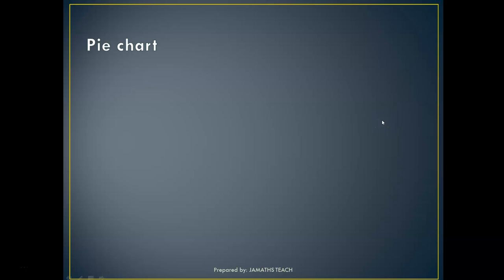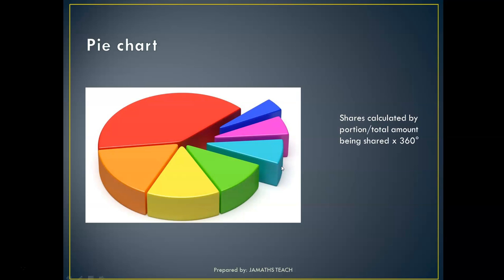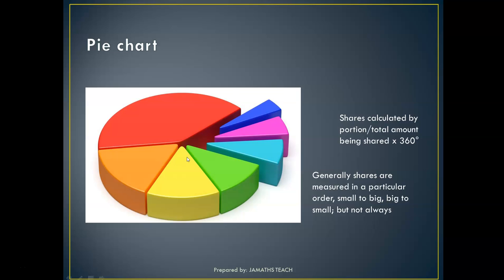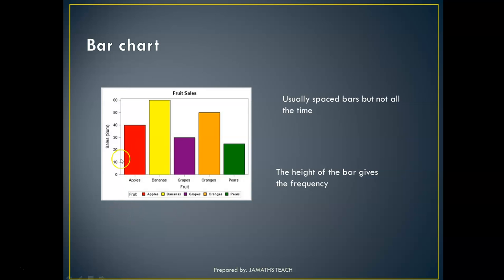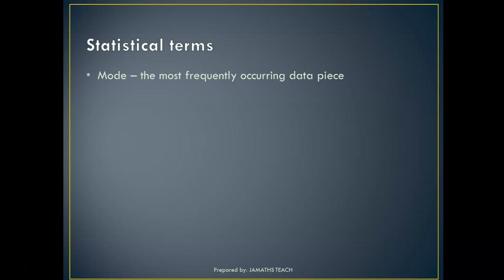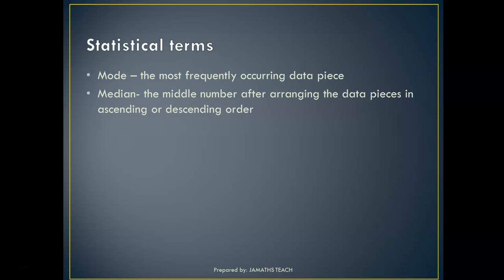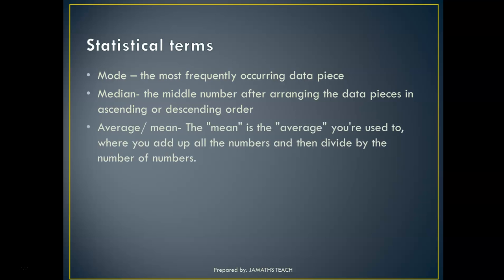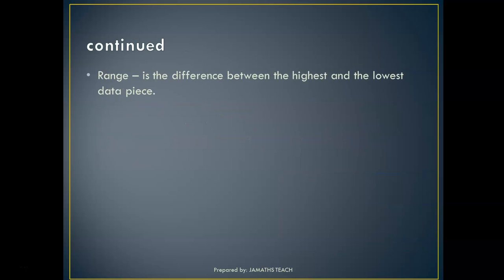CSEC MATHS STATISTICS REVIEW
statistics revision